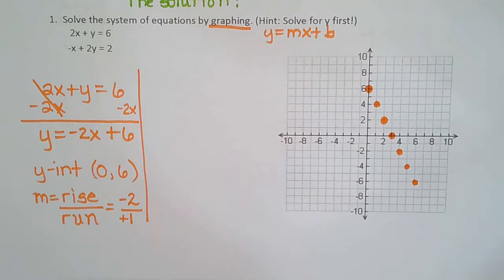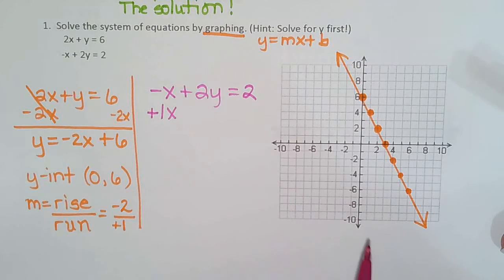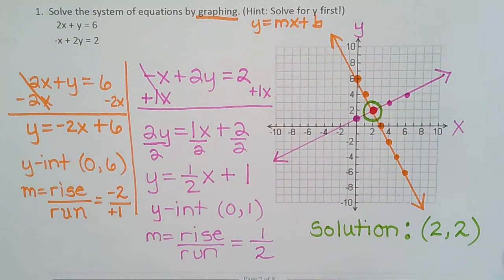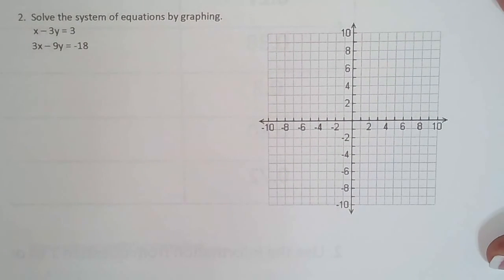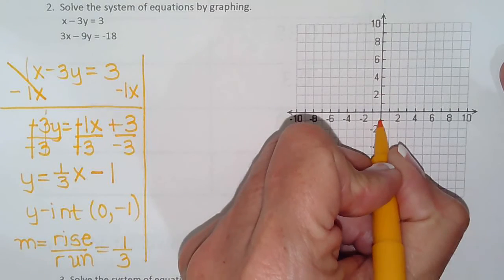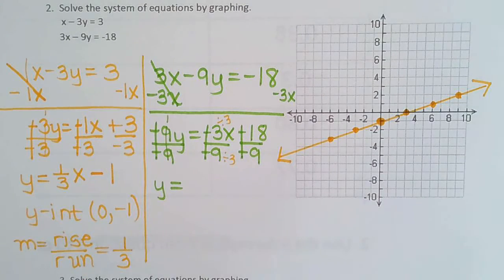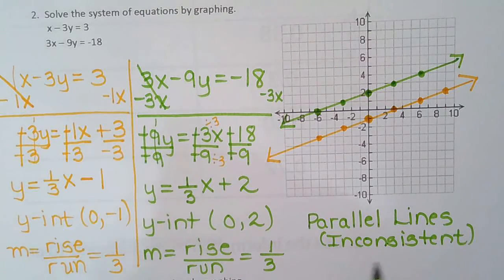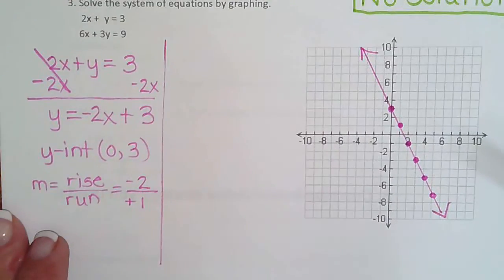Module 7 Lesson 7, page 2 (bottom) - page 3 (top)